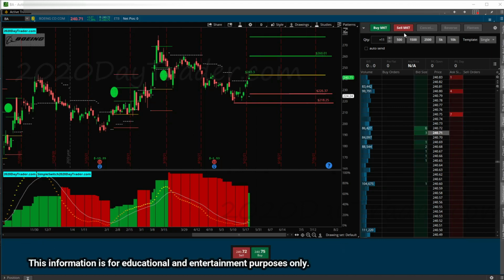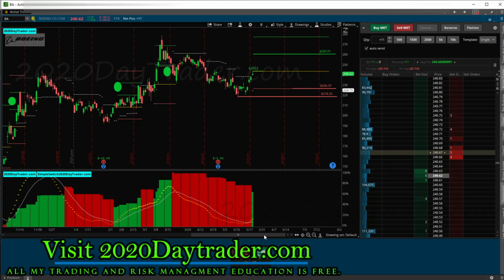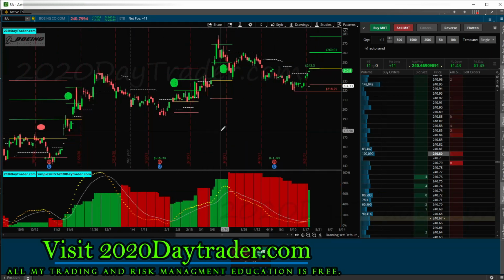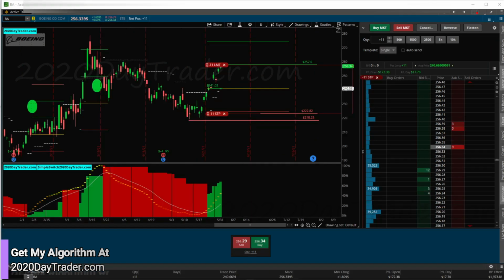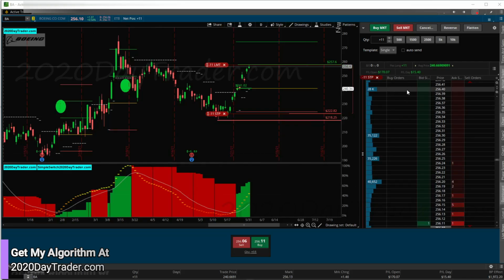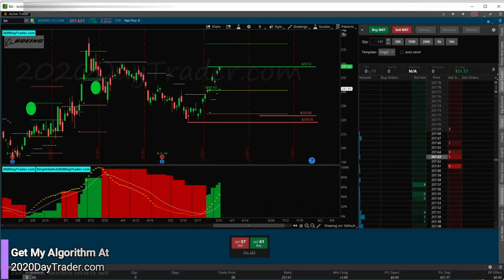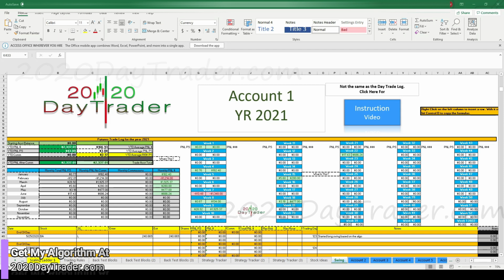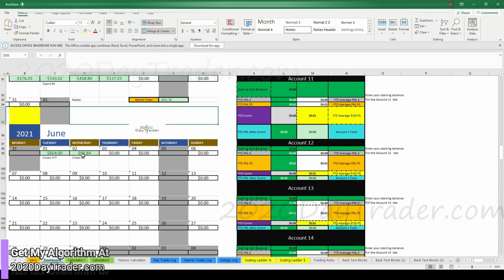6221 Swing Trading BA with my Swing ALGO